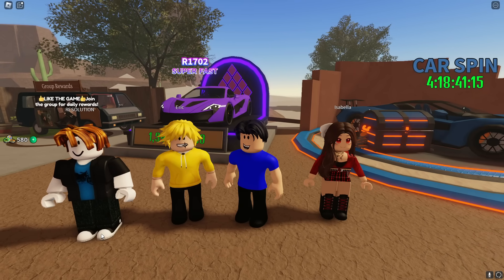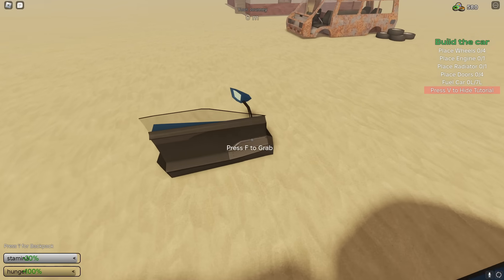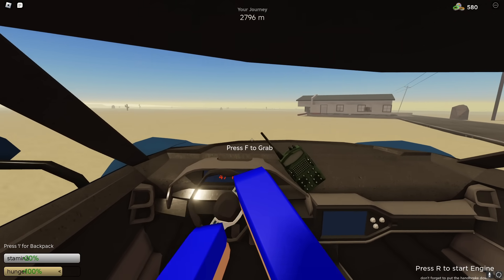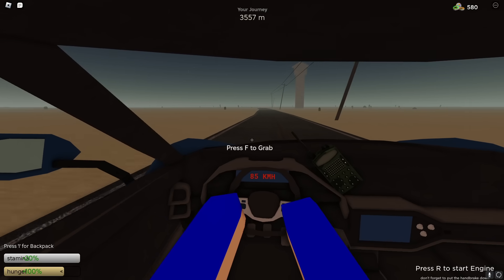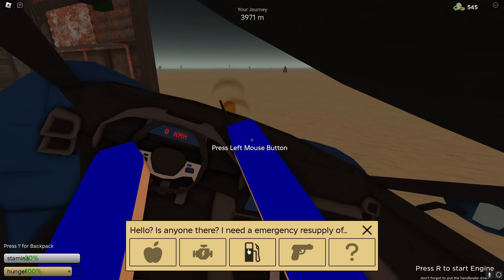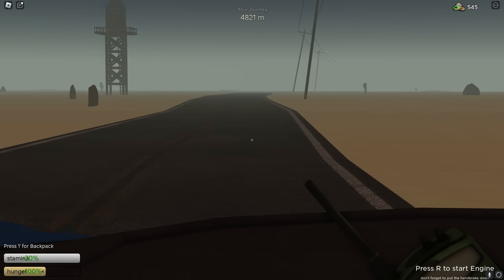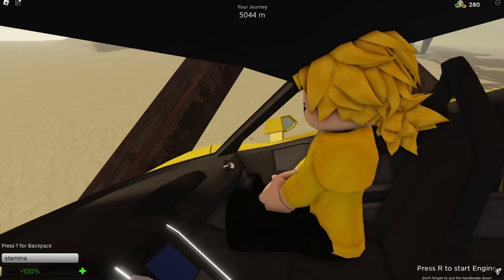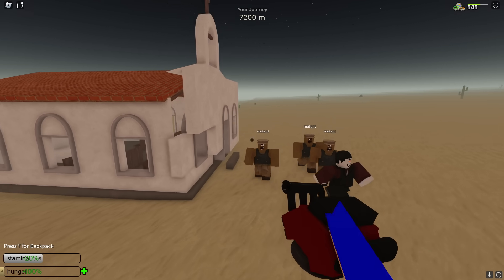NIGHTSHADE vs The R1702 SUPERCAR In Roblox A DUSTY TRIP!